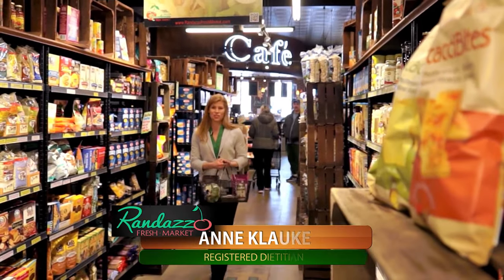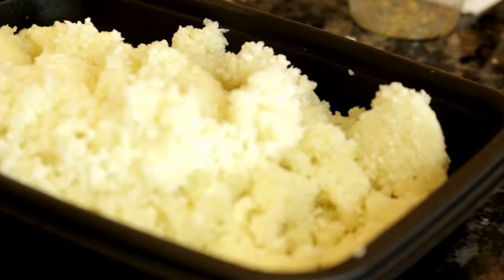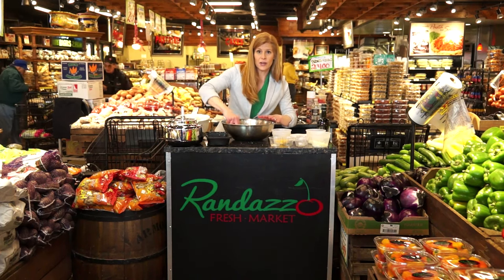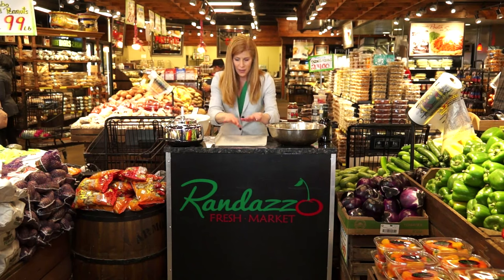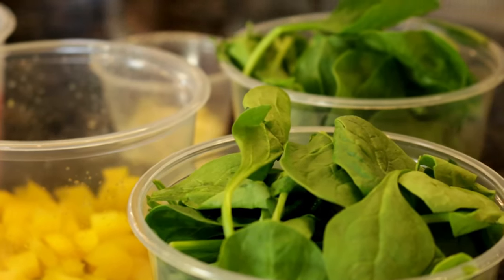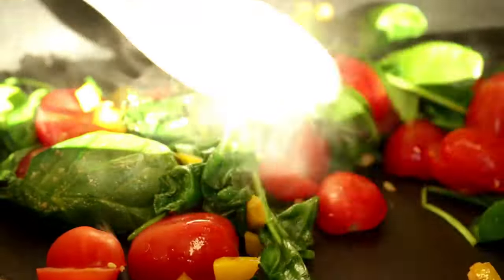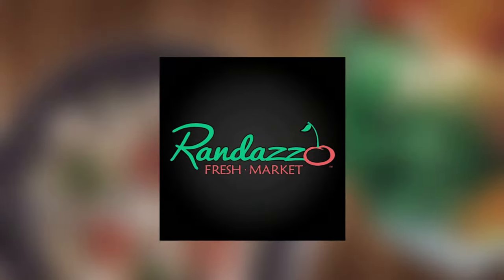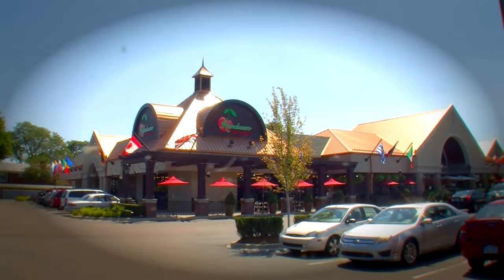Cauliflower Crust Pizza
In this edition of Cooking at Randazzo Fresh Market with Anne Klauke, Anne shows you how to make an awesome Cauliflower Crust Pizza.